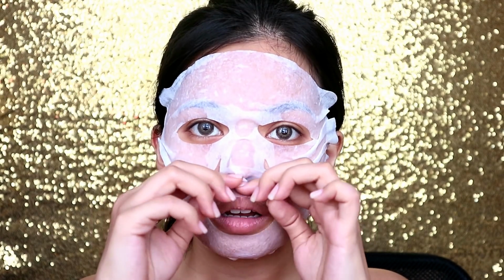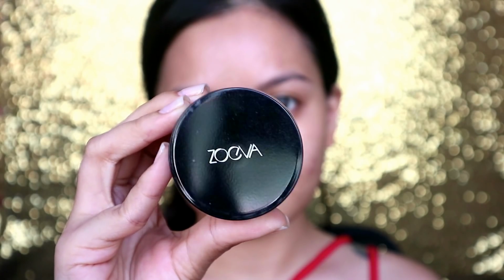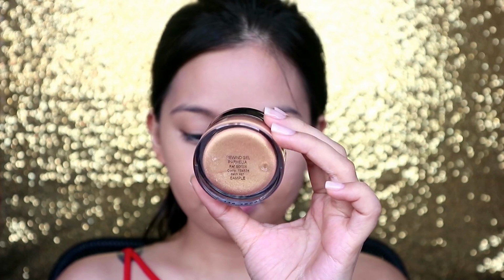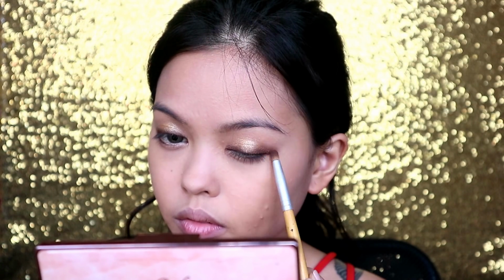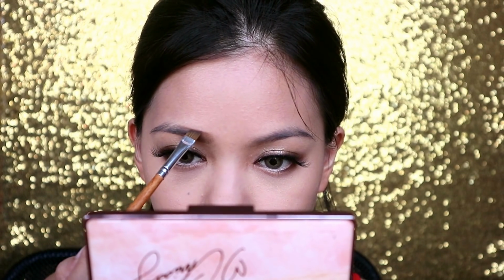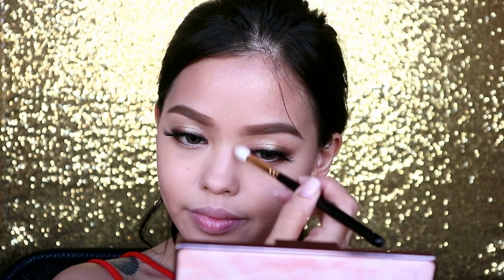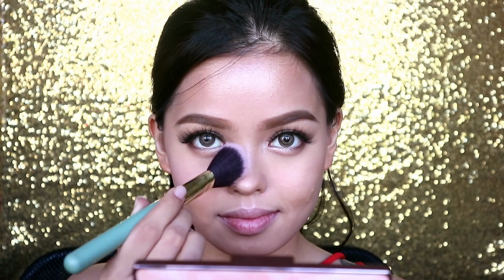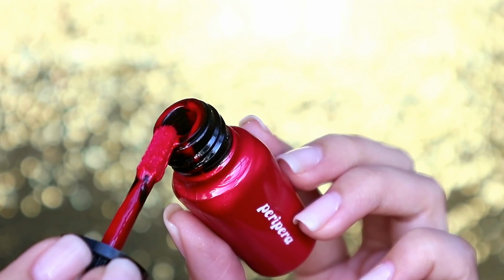FILIPINA TO KOREAN MAKEUP LOOK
WATCH IT IN HD! I normally don't do korean inspired looks. Back in highschool, the ombre lip was the trend( hello EB liptint users? haha) so I'm glad it has made a come-back! Watch as I transform my face into my favorite kbeauty look featuring Peripera products. I partnered with YesStyle.com to create this look. Hope you like and enjoy!

PRODUCTS USED:
31 Days All-in-One Face Mask 'Fine'

BECCA Instant Complexion Refresh

MAC NC30 Select Cover-up

COVERGIRL Clean Matte pressed powder buff beige

H&M Cinnamon Roll Infinite Impact Eye Colour
link n/a

NYX Wonder Pencil WP01 Light

H&M Strawberry Mochi Lipstick

CONTACT LENS:
Anesthesia Australia - Dream Hazel

DIRECTORY:
Peripera products:

"Makeup by Ana Patricia"

WATCH MY RECENT VID!